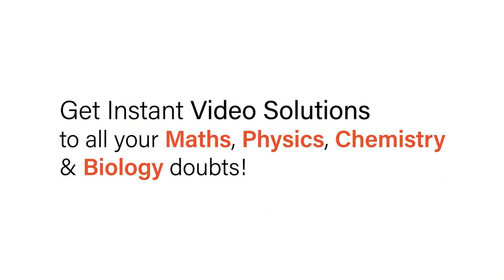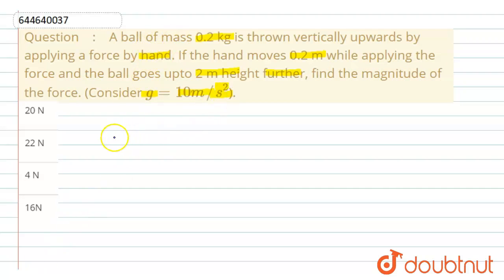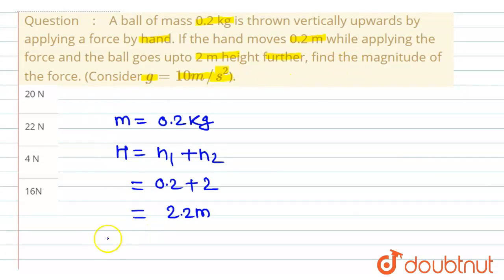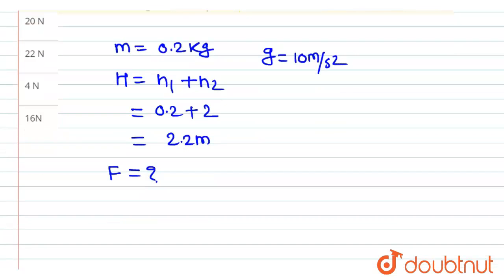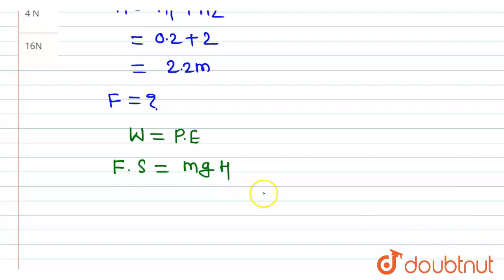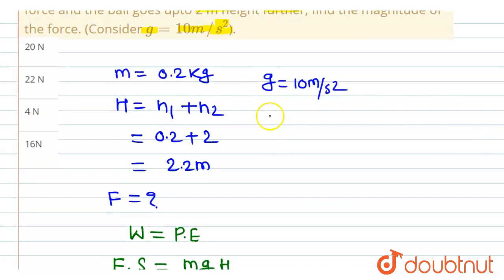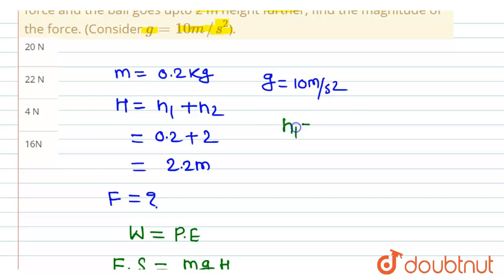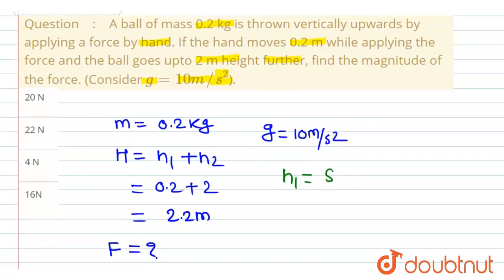A ball of mass 0.2 kg is thrown vertically upwards by applying a force by hand. If the hand move...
A ball of mass 0.2 kg is thrown vertically upwards by applying a force by hand. If the hand moves 0.2 m while applying the force and the ball goes upto 2 m height further, find the magnitude of the force. (Consider g=10m//s^2).
Class: 12
Subject: PHYSICS
Chapter: DYNAMICS OF A PARTICLE
Board:IIT JEE

👉 Have Any Query? Ask Us.